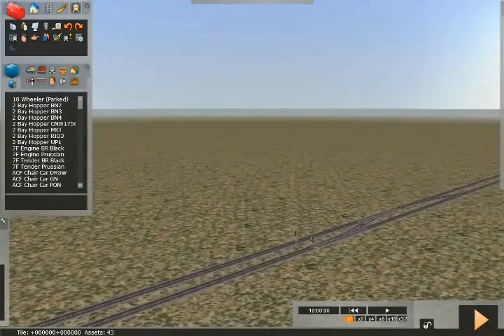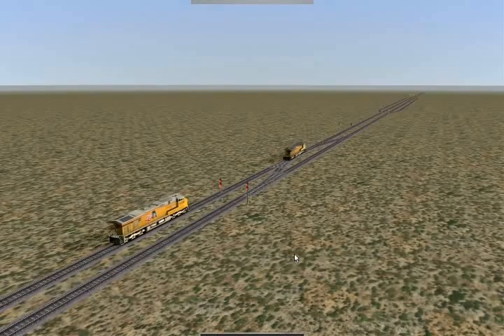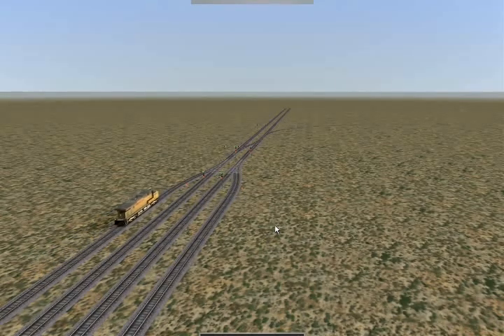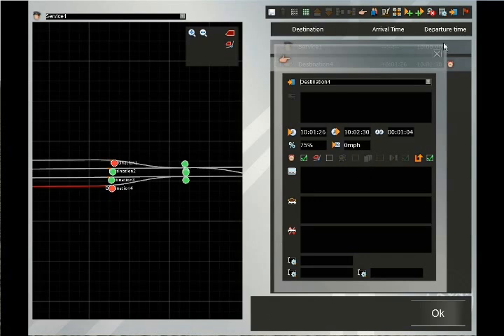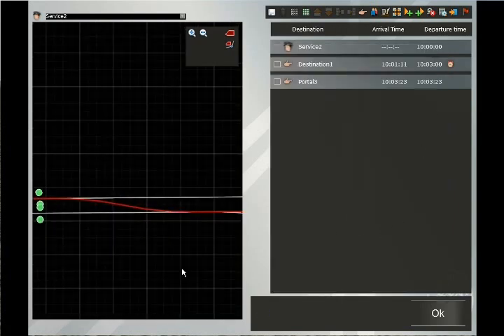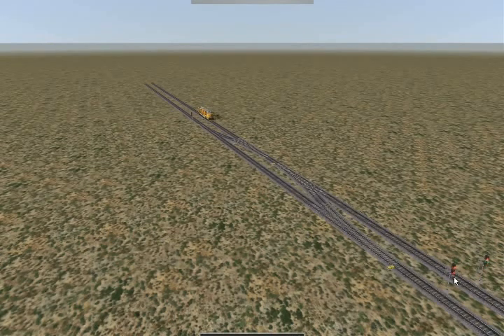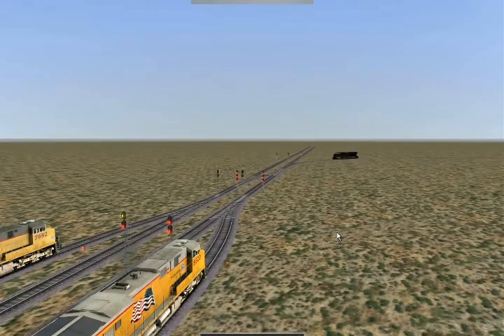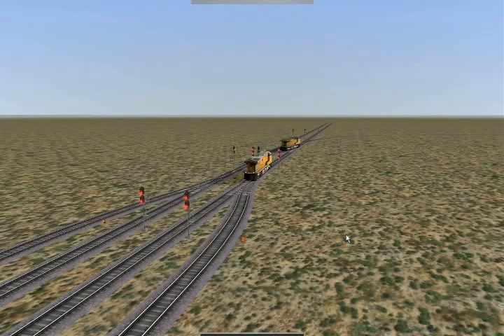Pike's RW Signal Tutorial PT6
Part 6 of a series of videos on how to do signaling in Railworks, a Rail Simulator program.